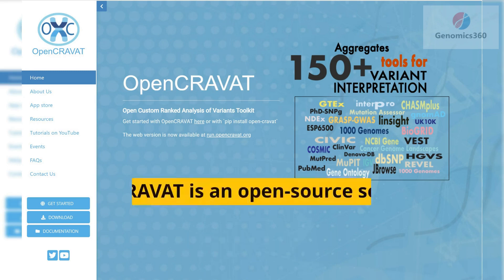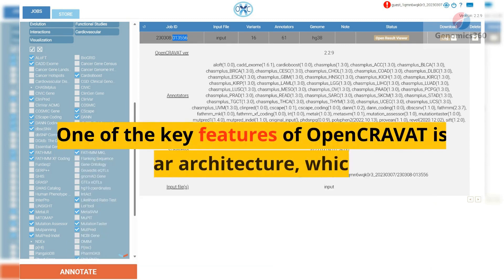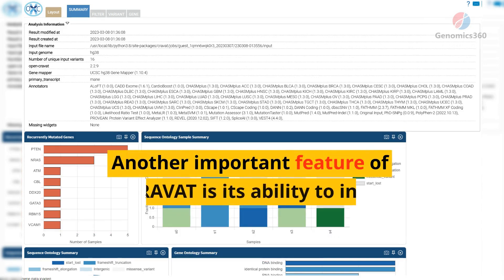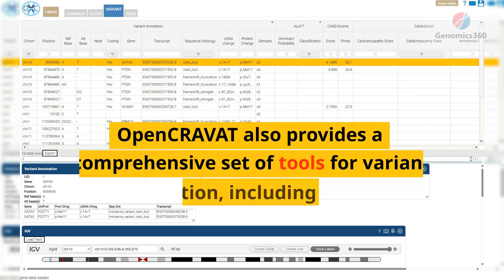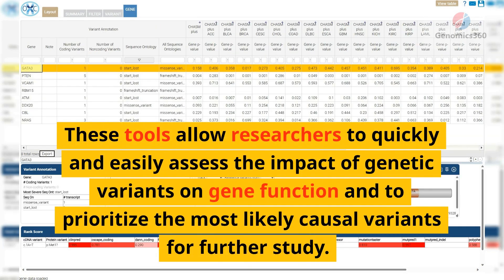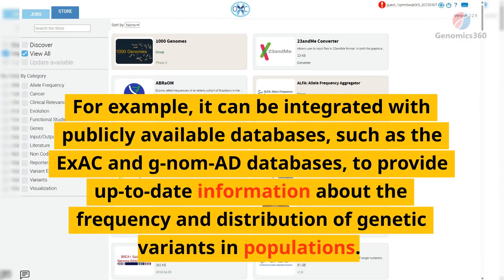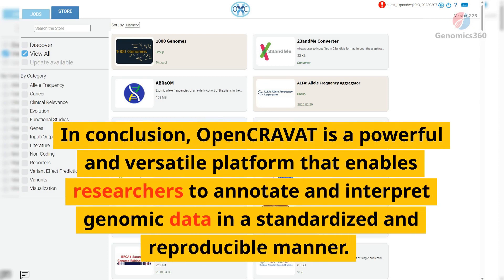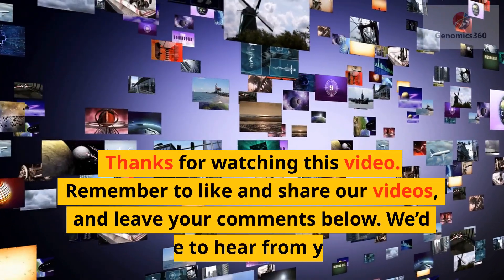OpenCRAVAT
OpenCRAVAT is an open-source software platform designed for genomic annotation and variant interpretation. It is a flexible and user-friendly tool that allows researchers to annotate and interpret genomic data in a standard, consistent, and reproducible manner.
One of the key features of OpenCRAVAT is its modular architecture, which enables users to easily incorporate new annotation sources and algorithms into their workflows. This allows researchers to take advantage of the latest advancements in genomic annotation and interpretation and to tailor their analysis to meet their specific needs.